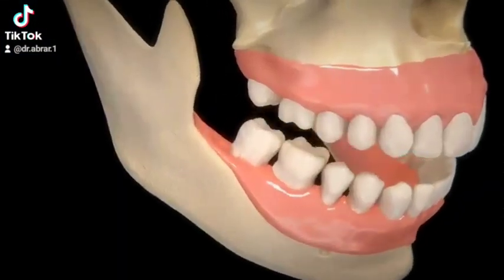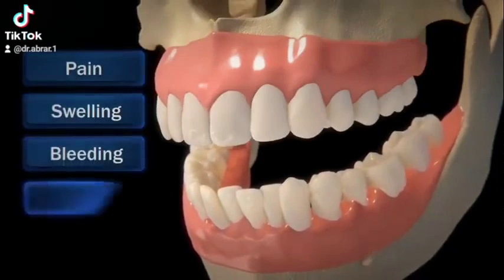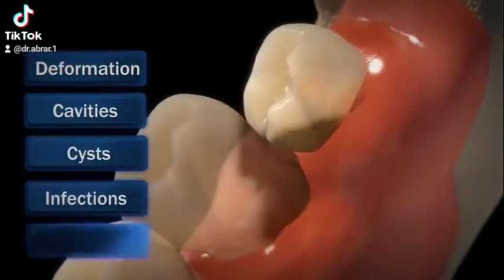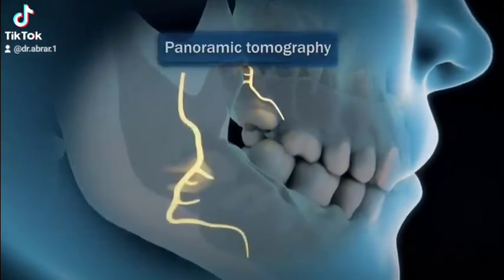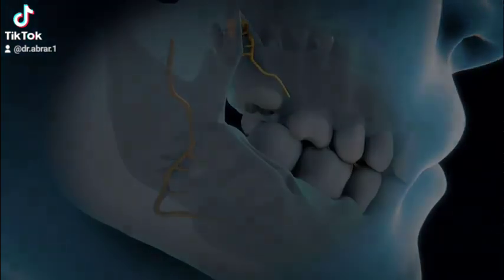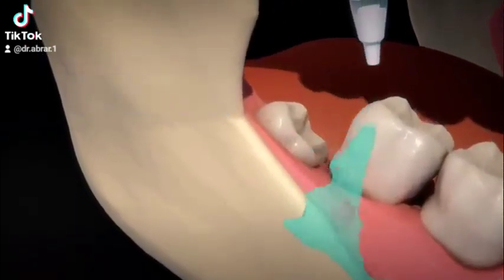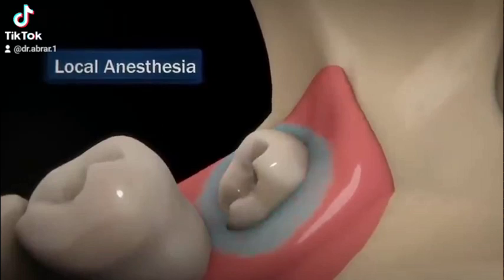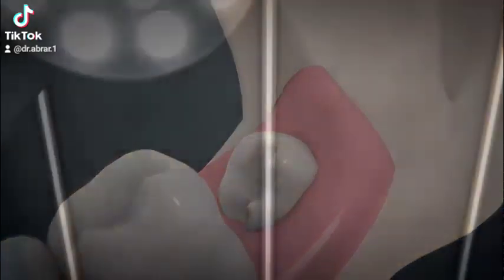wisdom teeth extraction 💉🦷☠️